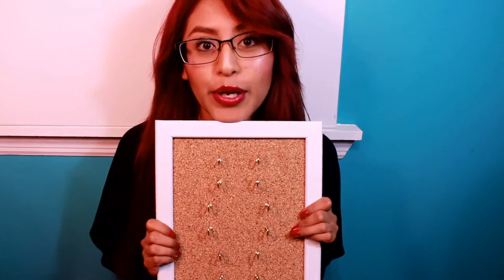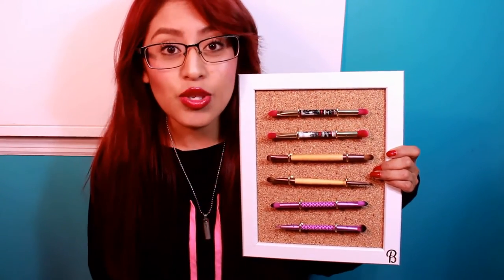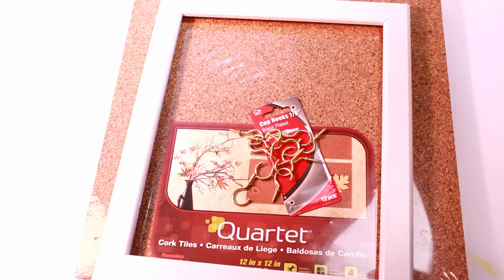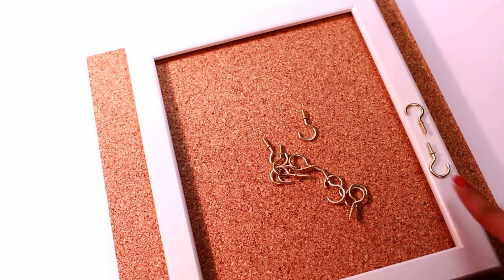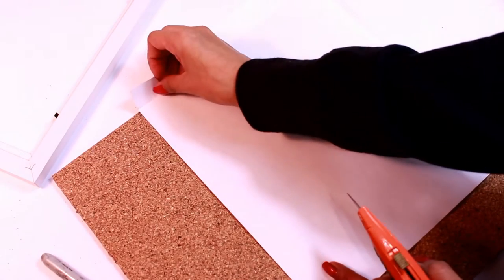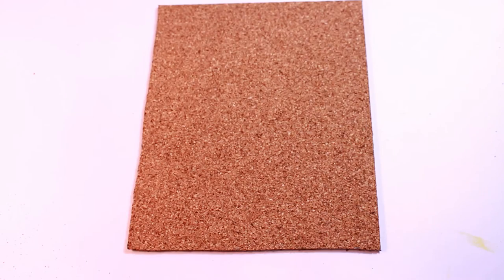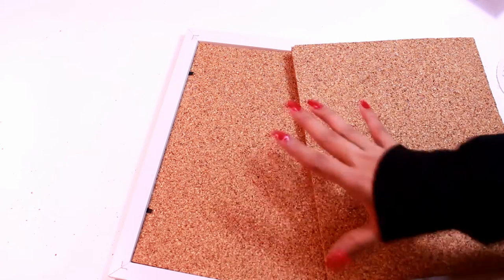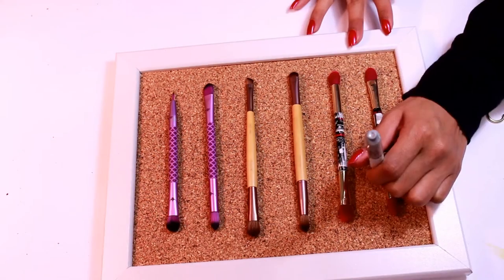DIY Double Ended Brush Holder #4 of 4